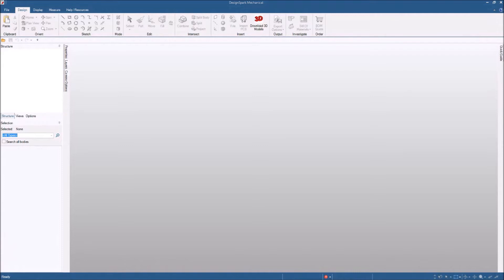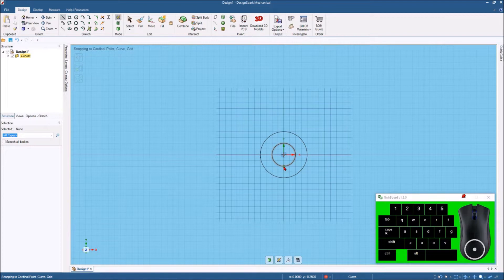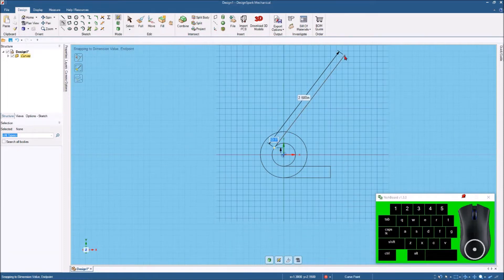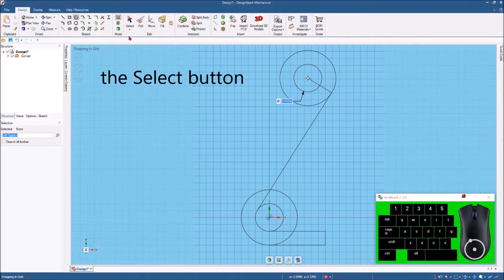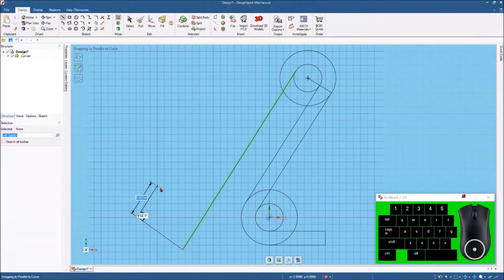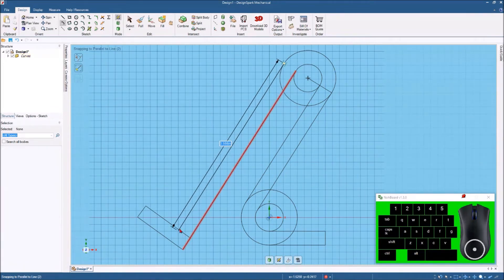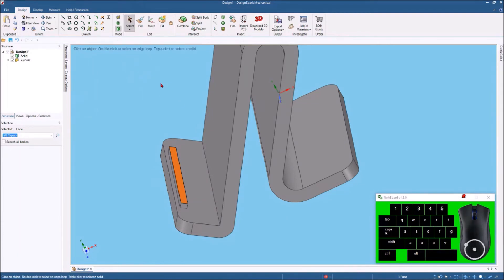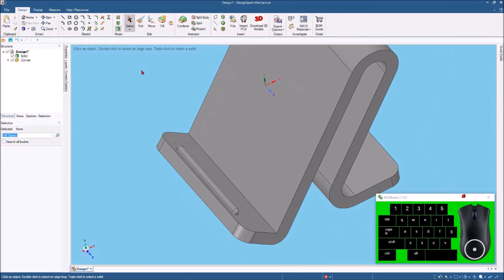DesignSpark Mechanical Tutorial | Desk Phone Stand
This is another one of my tutorials for DesignSpark Mechanical software.  I will be using DesignSpark Mechanical software to design many useful projects that I will be making using my 3D printer and/or CNC router.  These tutorial videos will be at a pace that will be easy for a beginning user to follow along.

Creality Ender 3 3D printer
ANYCUBIC PLA 3D Printer Filament, 3D Printing PLA Filament